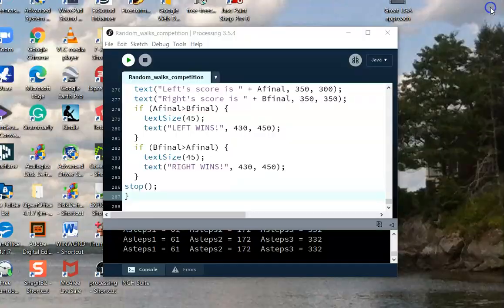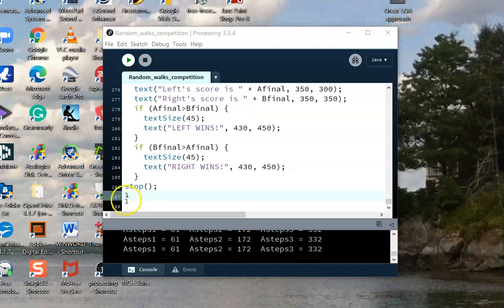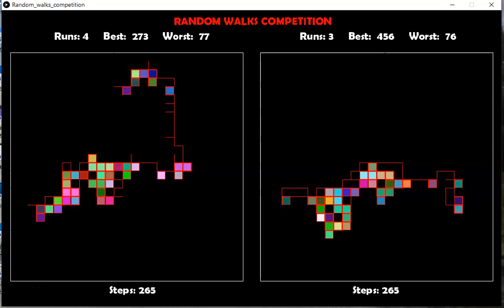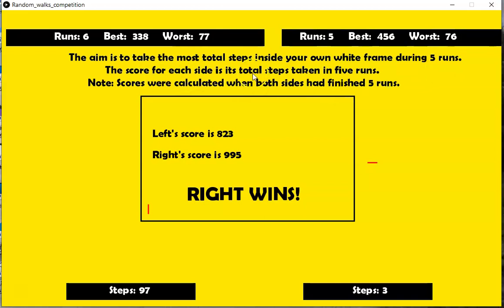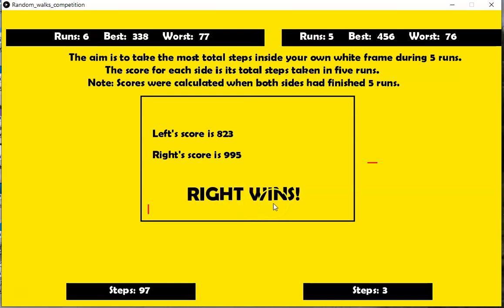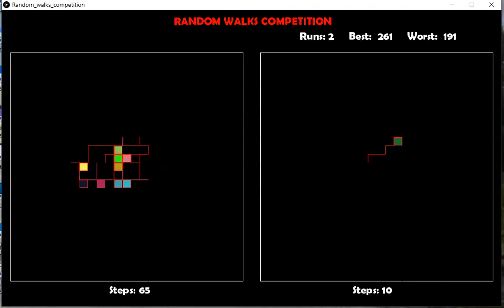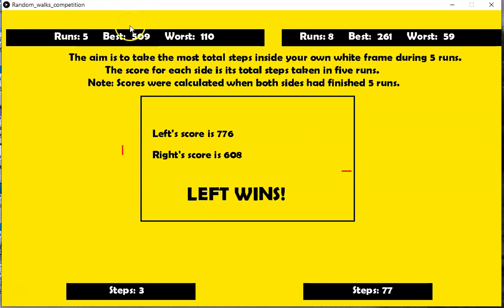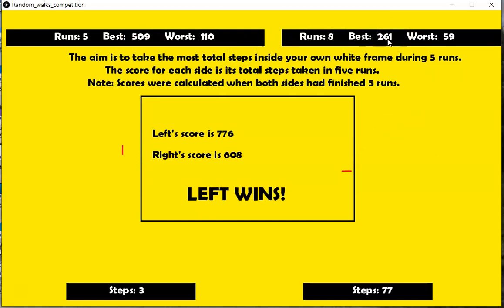Random Walk Competition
Just a short Java program I wrote on a hot, muggy summer day.